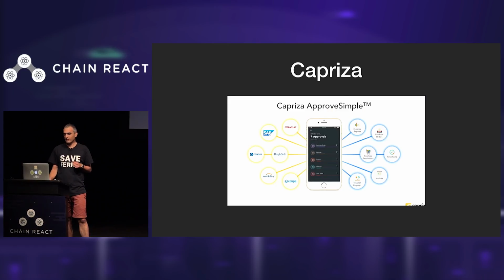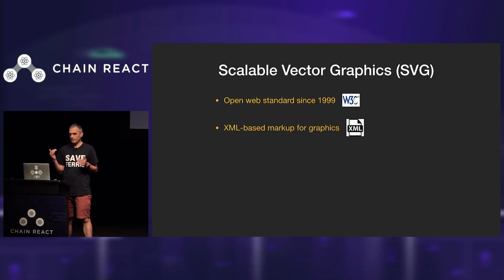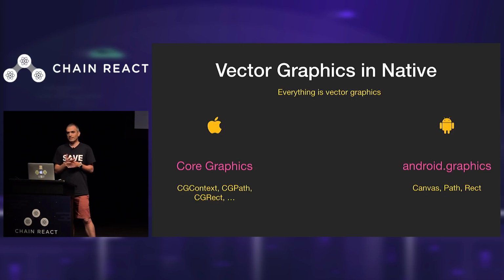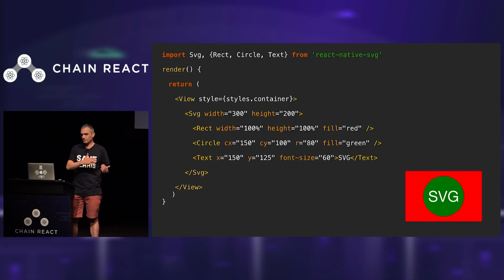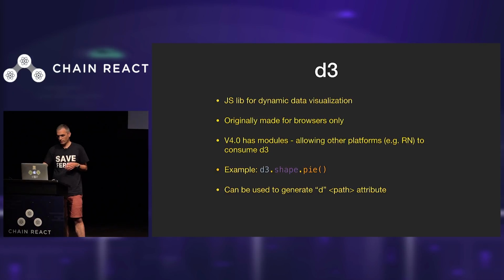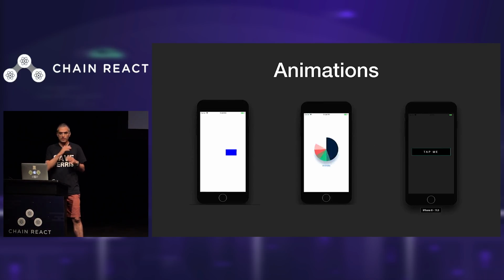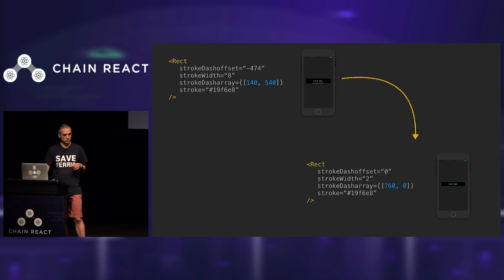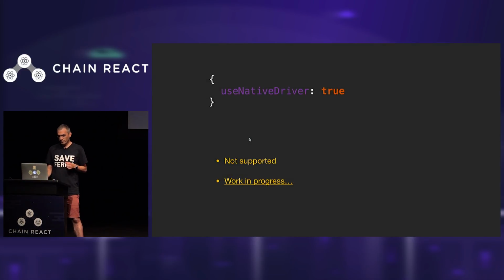Chain React 2018: Using SVG in React Native by Ori Harel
Vector graphics is in fact the best way to provide great visualization and interaction combined. It exist on all platforms in some way or form, so it's just natural to use it in React Native. In this talk, I'll show you how I integrated the use of SVG with the opinionated component and state system of React, but in the same time keeping things highly performant when interacting with the UI thread - a topic a lot of developers are struggling with.